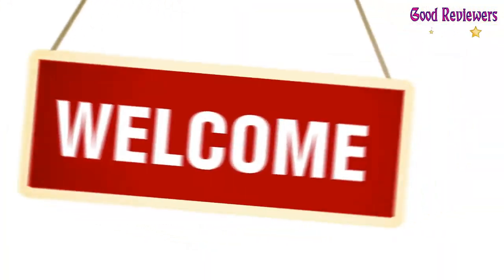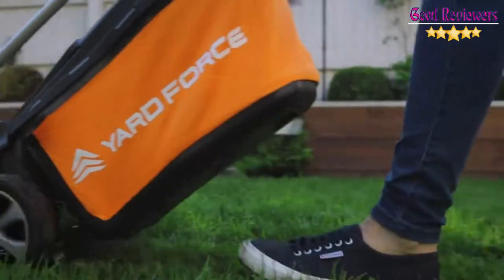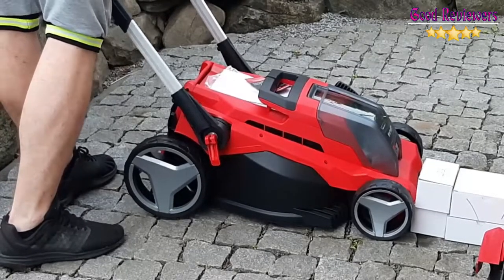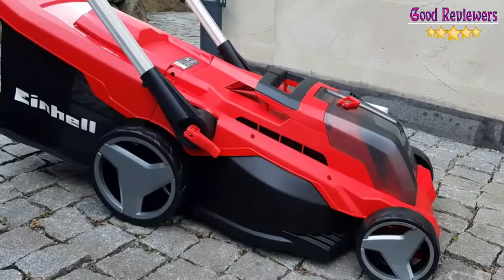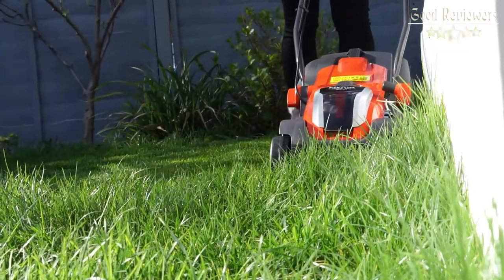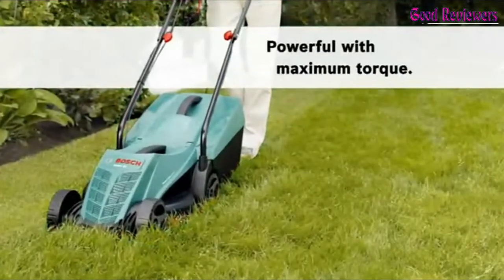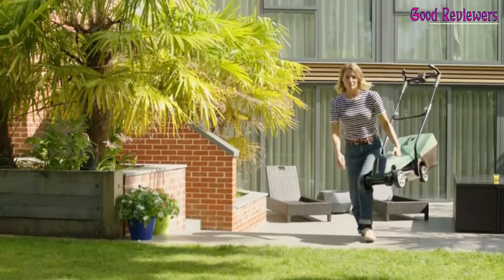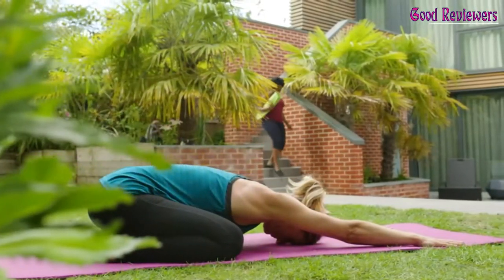Top 5 Best Small Lawn Mowers Review In 2022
1. Yard Force 40V 32cm

2. Einhell Power X-Change

3. Flymo EasiStore 340R Li

4. Bosch Rotak 32R

5. Bosch City Mower 18